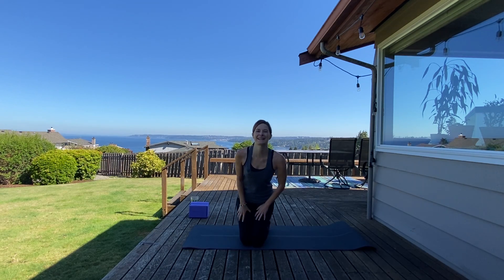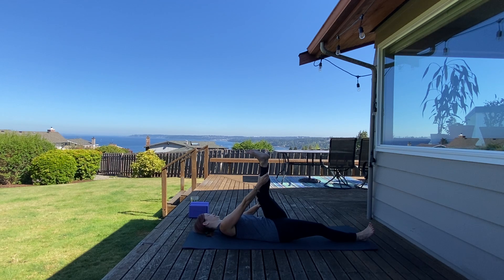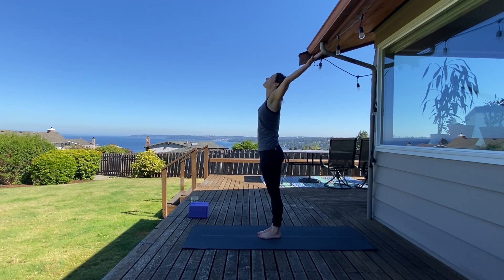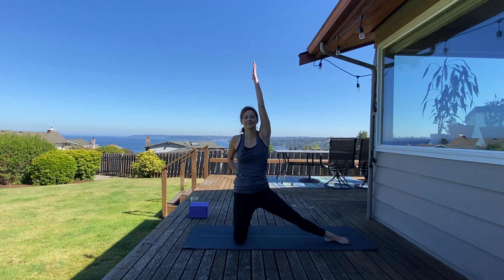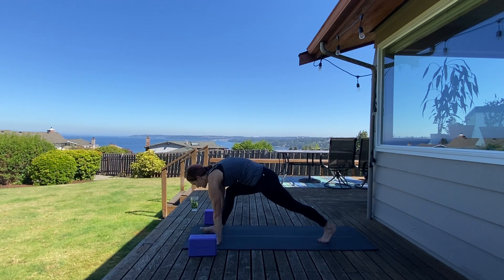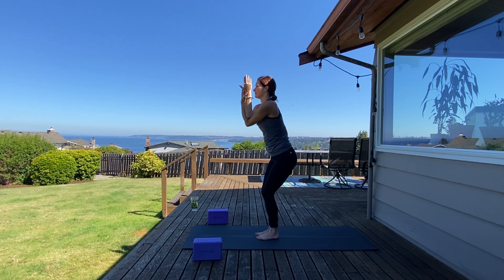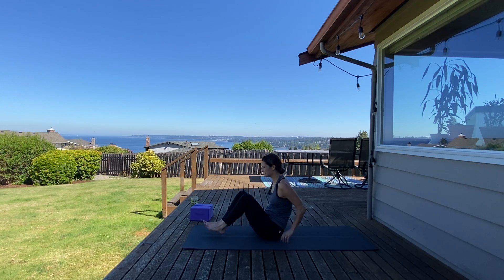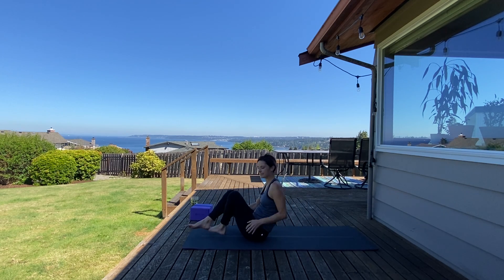Yoga for Athletes flow